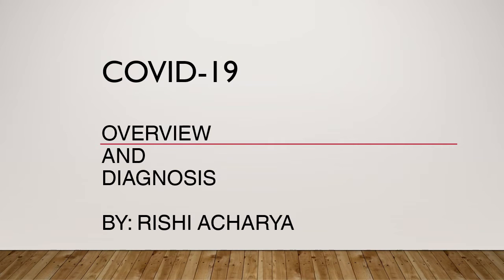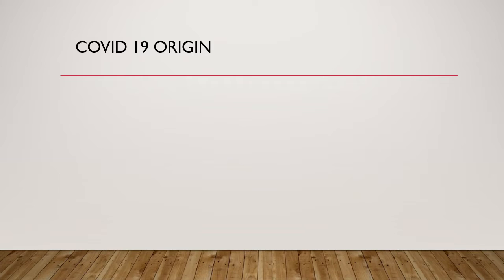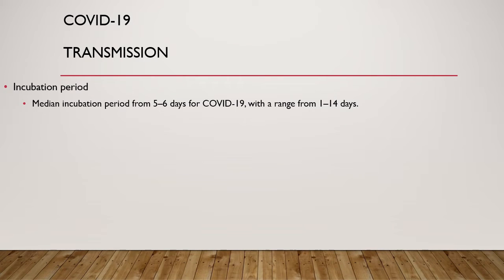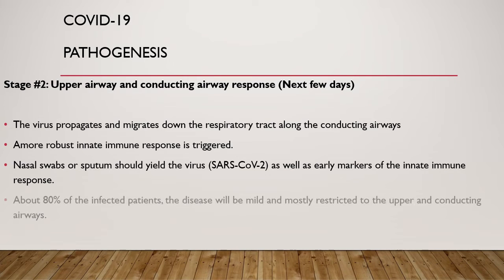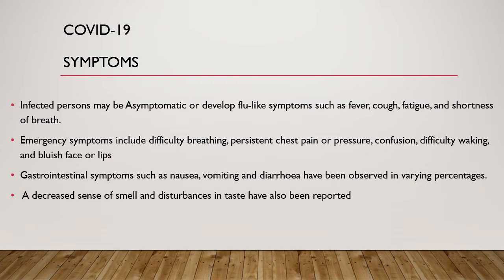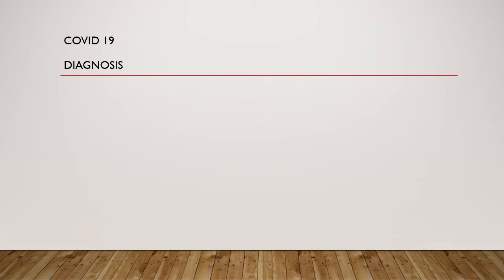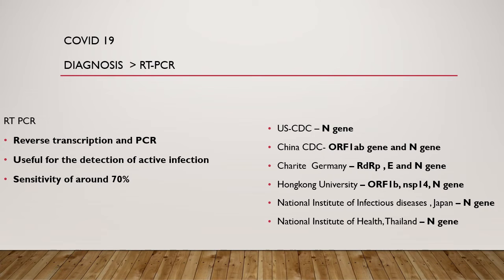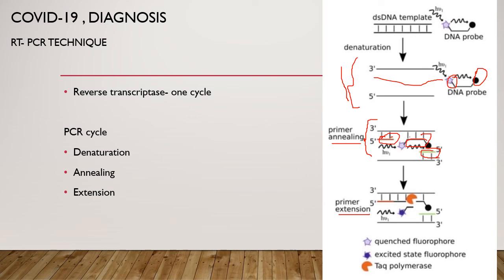Coronavirus | SARS-CoV-2 | Covid-19 | Introduction, Overview, Pathogenesis and Diagnosis RT-PCR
This video is to provide the information of coronaviruses especially sars-cov-2 virus which causes COVID-19 coronavirus disease. this contains introduction, mode of transmission, symptoms, origins, pathopgenesis, pathophysiology and diagnosis with rt-pcr in brief